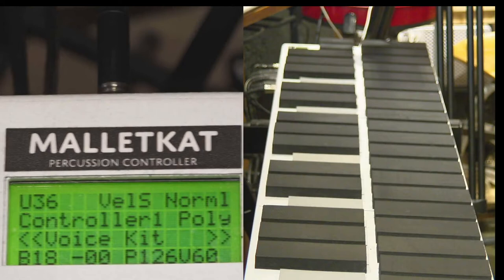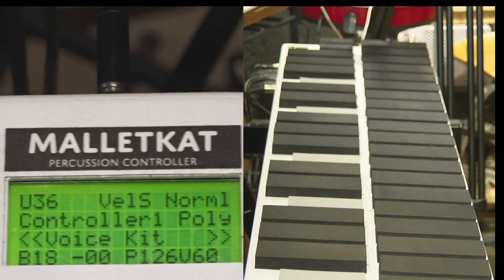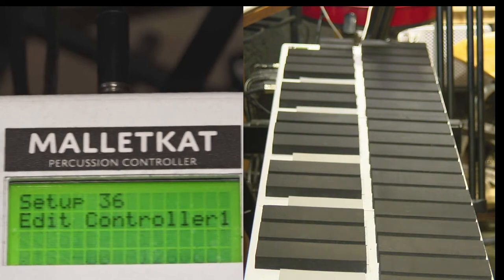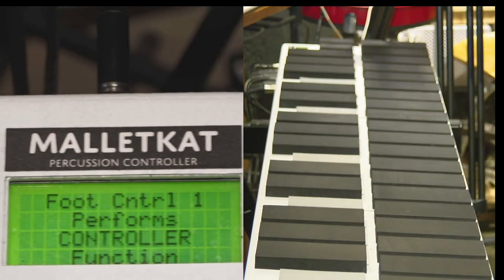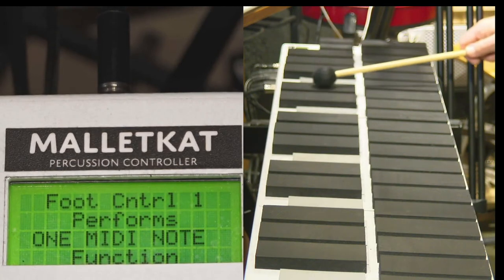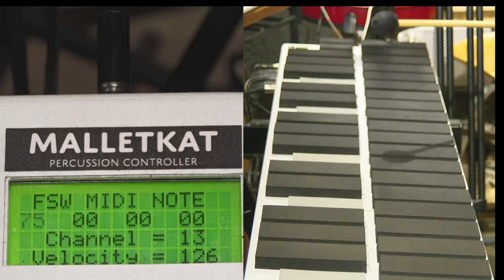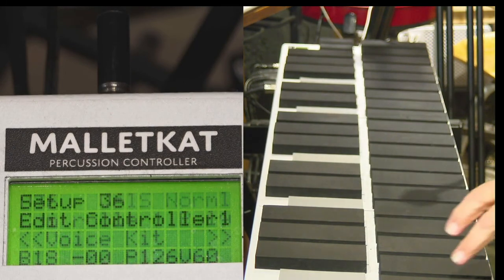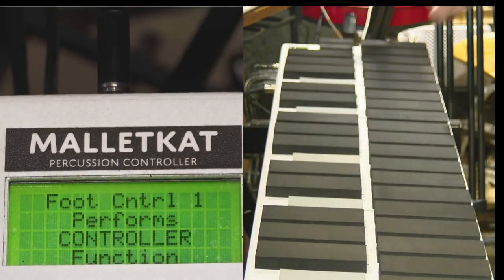Foot Controller Inputs for Kit Advance & Backwards: malletKAT Training Videos